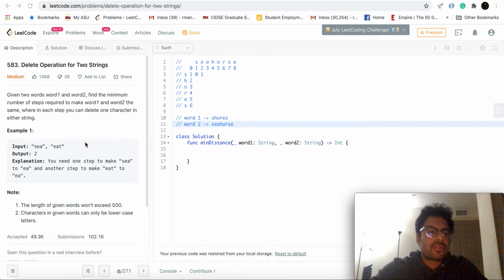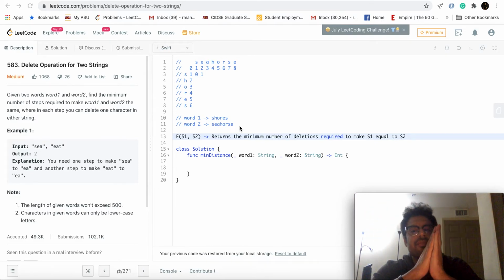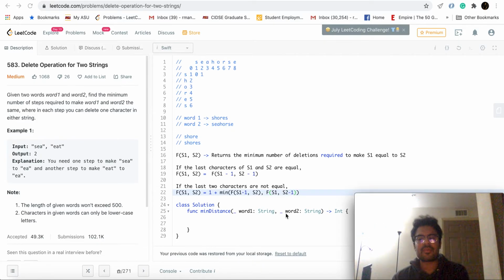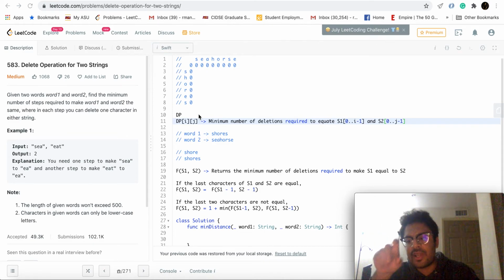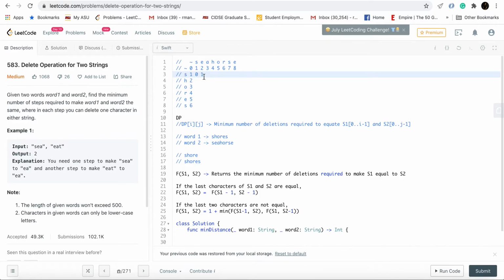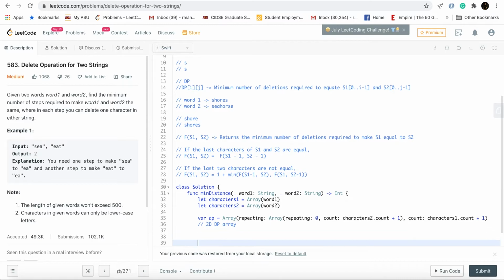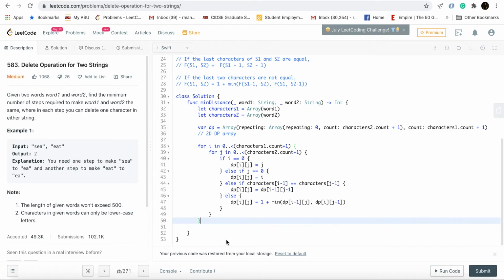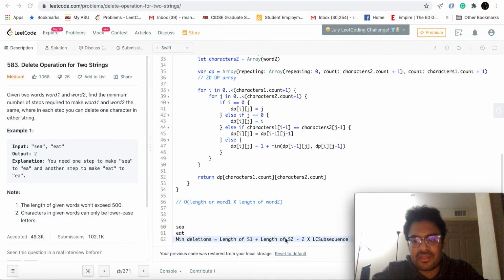Leetcode Solutions | 583 | Delete Operation for Two Strings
Given two words word1 and word2, find the minimum number of steps required to make word1 and word2 the same, where in each step you can delete one character in either string.